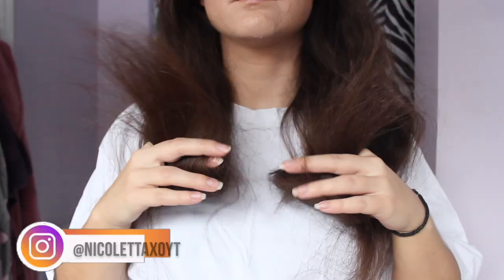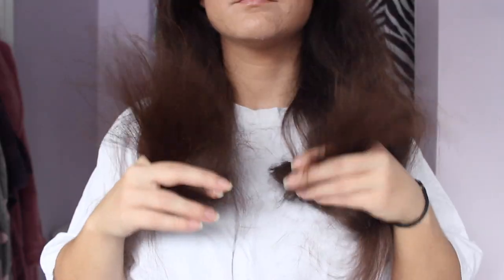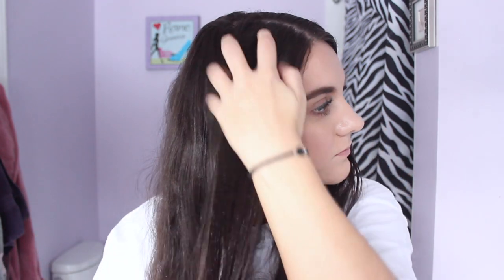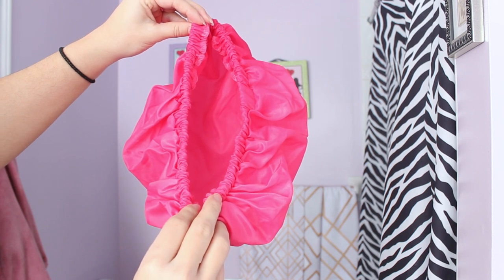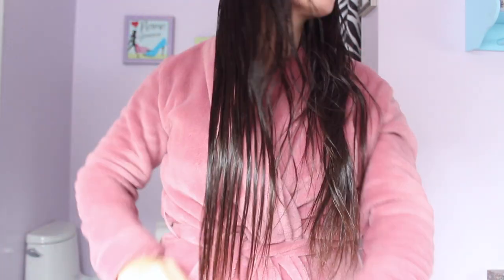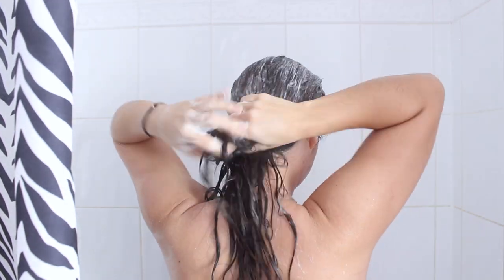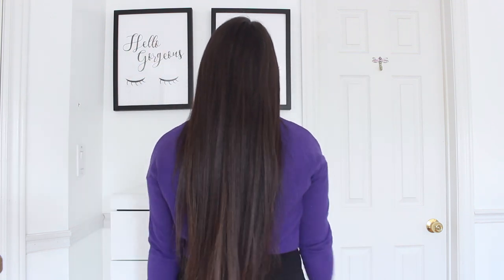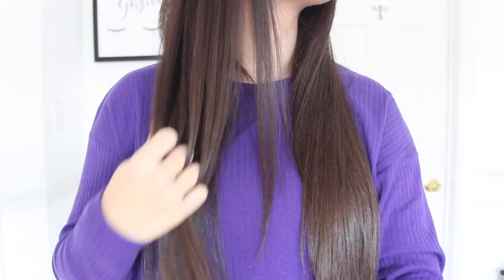I LEFT BABY OIL IN MY HAIR OVERNIGHT *MY HAIR GREW OVERNIGHT * !!!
I left baby oil in my hair overnight! shocking results and before and after! baby oil hair mask! baby oil overnight hair mask !!  baby oil for hair growth! how to grow your hair long fast !!

2. MATRIX BIOLAGE Volume Shampoo
3. MATRIX BIOLAGE Volume Conditioner

Sign Up with Code: NICOLETTAXO to get $15 Canadian or $10 US !!!